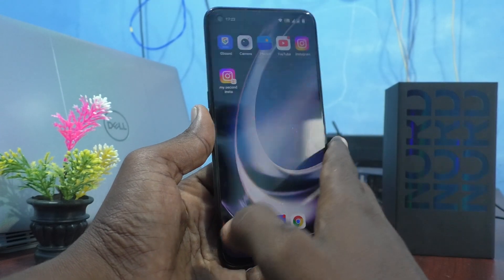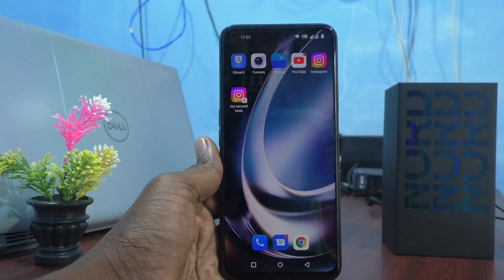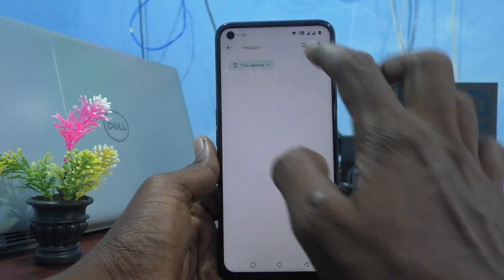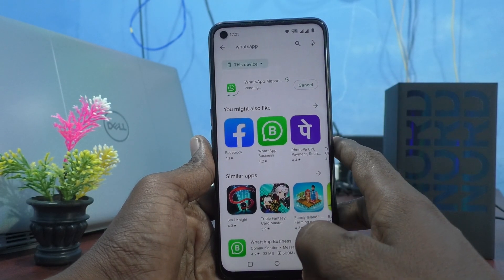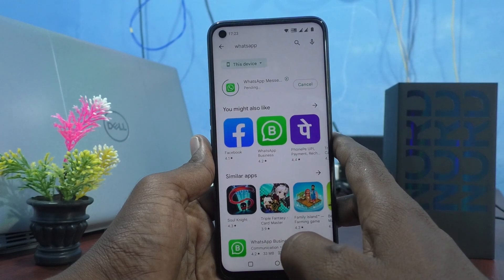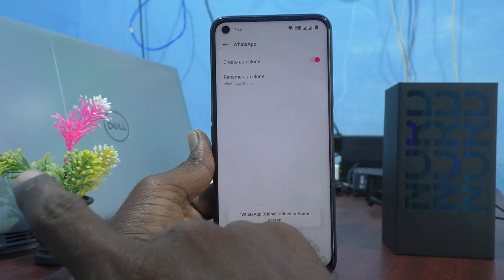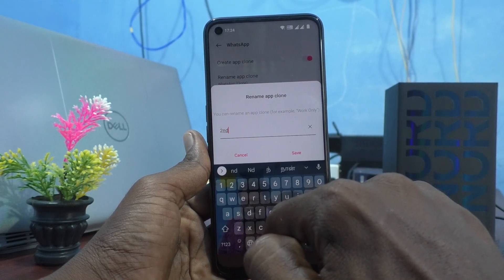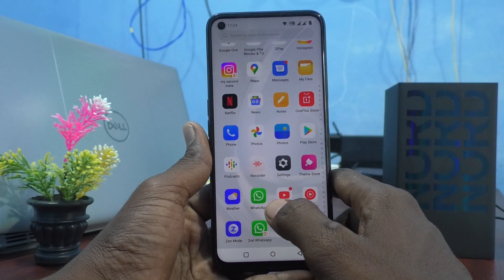How to set dual WhatsApp in Oneplus Nord CE2 Lite 5G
Oneplus Nord CE2 Lite 5G dual WhatsApp settings: Learn here how to set dual WhatsApp in Oneplus Nord CE2 Lite 5G smartphone.